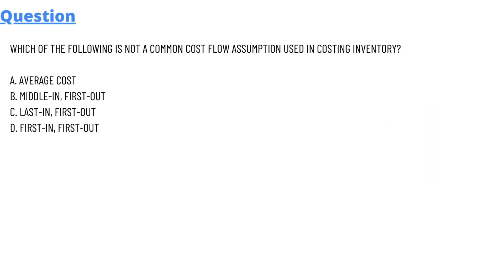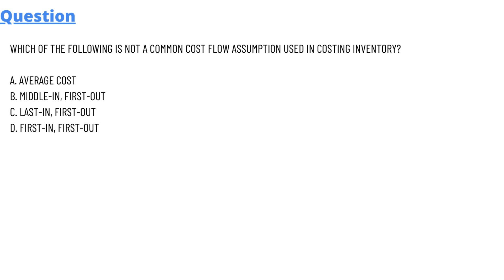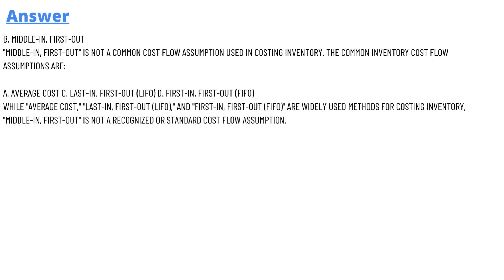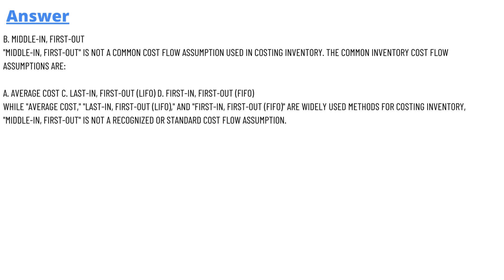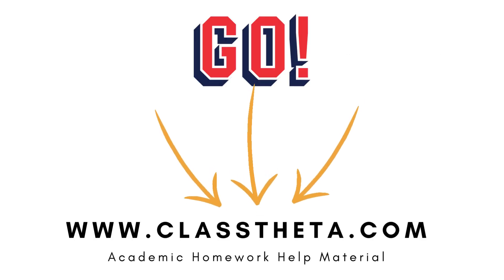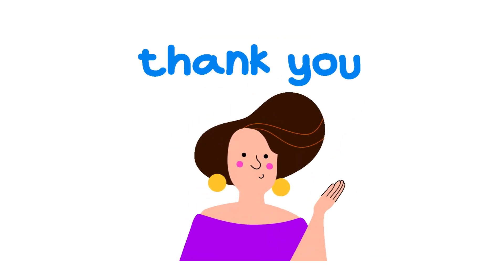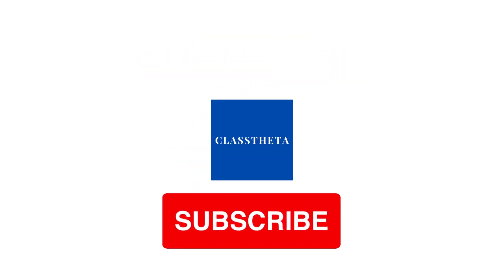Which of the following is not a common cost flow assumption used in costing inventory?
a. Average cost,
b. Middle-in, first-out,
c. Last-in, first-out,
d. First-in, first-out,